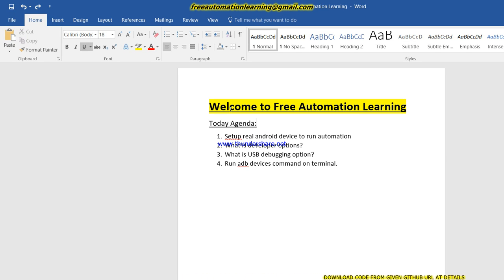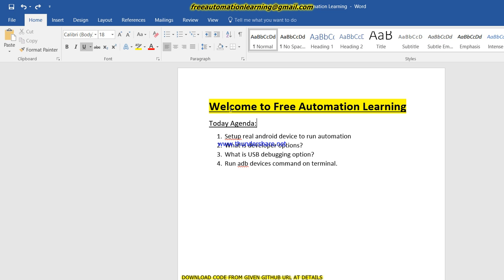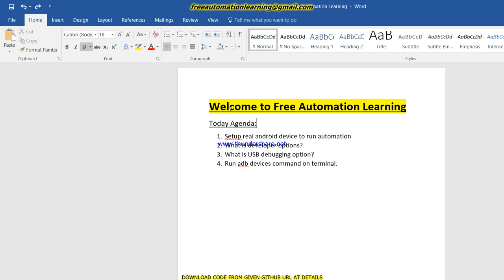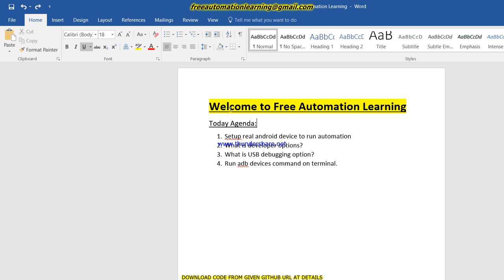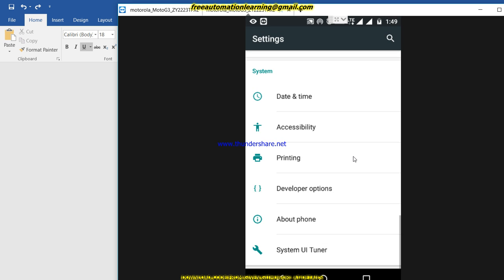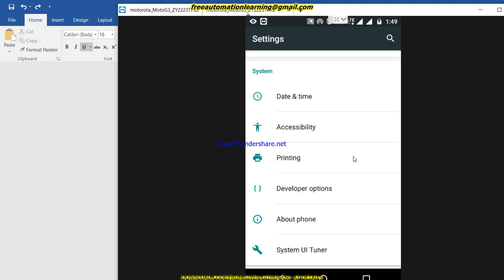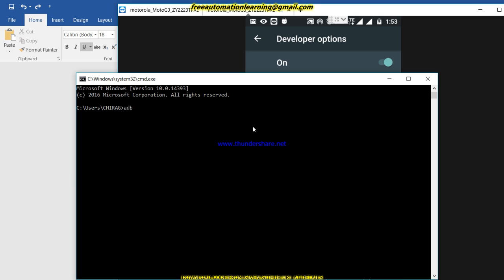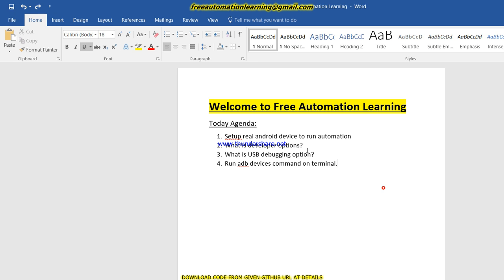Appium : How to Set Up Real device to run mobile automation : Tutorial 5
This video contains setup information to setup android real device to appium mobile automation on it...